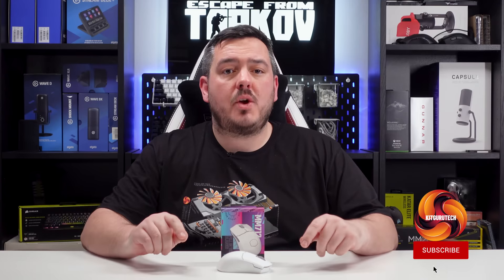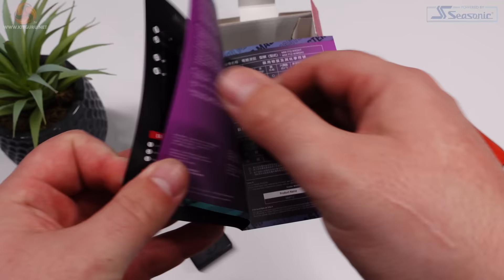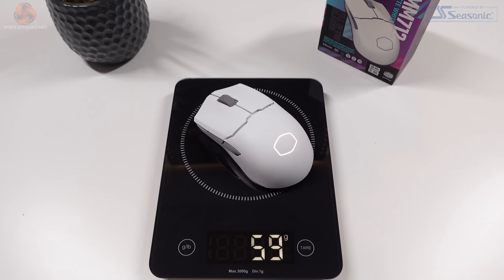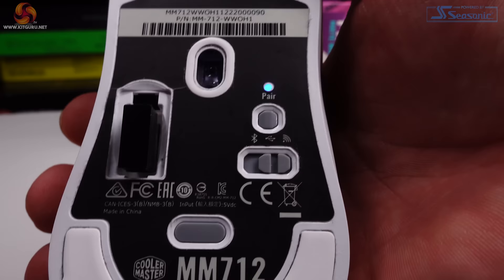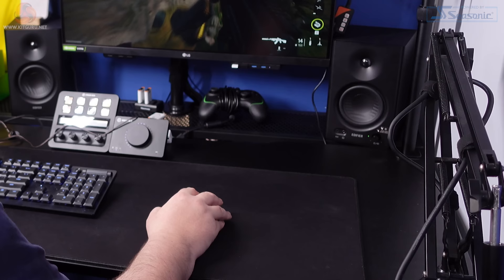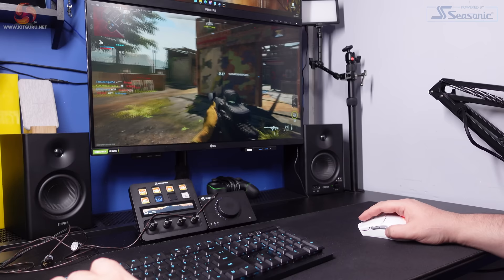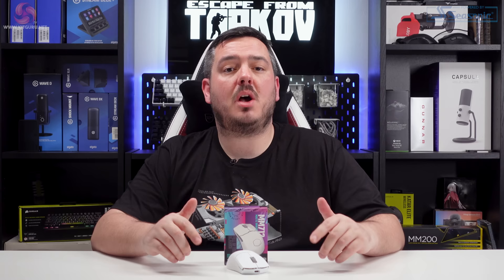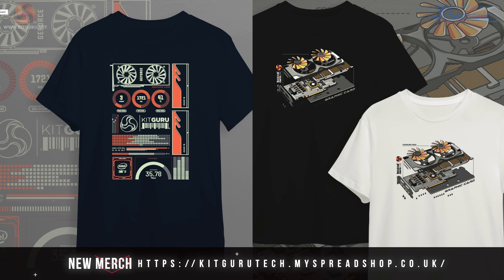Cooler Master MM712 - only 59g and wireless!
Today Mat checks out the latest Cooler master mouse which has been designed for those of you with smaller hands who favour a clawgrip style. It's also only 59 grams which is sure to appeal to a wide audience.

00:00 Start
00:38 Introduction / pricing / specs
01:26 Unboxing
02:12 The Design / RGB / Weight
04:01 Buttons / Wheel
06:11 Button Sound test
06:32 Build quality / sensor
07:47 Polling / Connectivity
09:25 Battery Life - RGB on/off
10:47 Gaming
11:20 Cooler Master Masterplus Software
14:02 Closing Thoughts

KitGuru uses a variety of equipment to produce content:
As of May 2019: